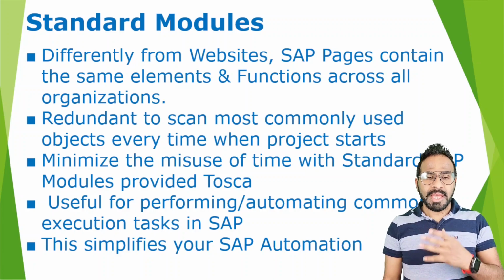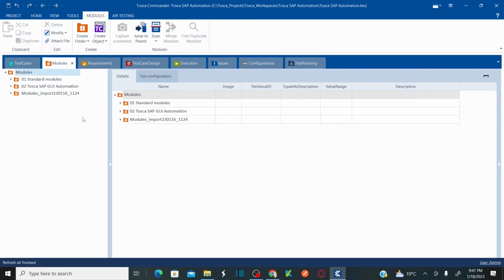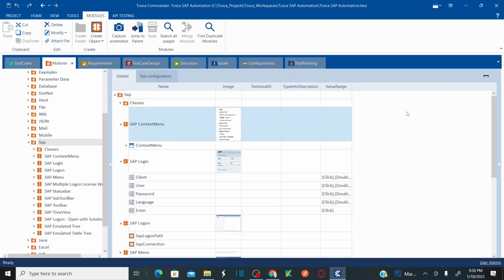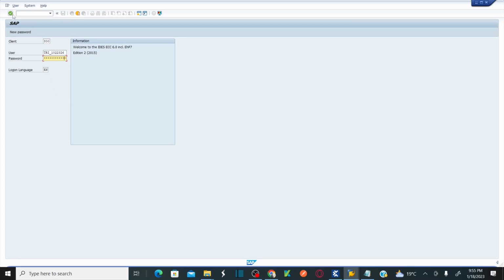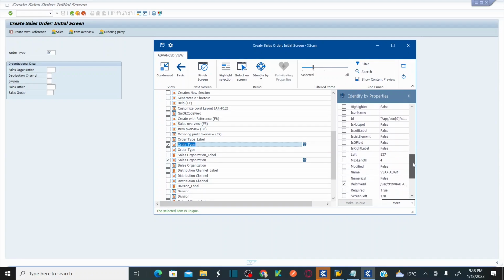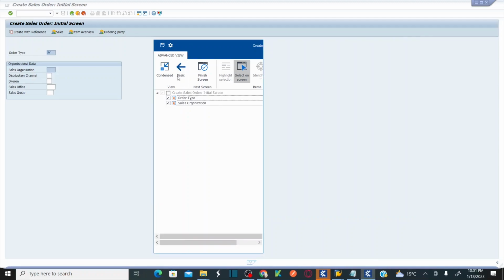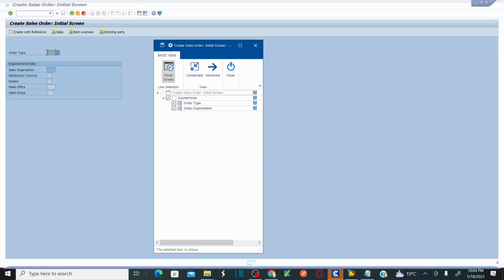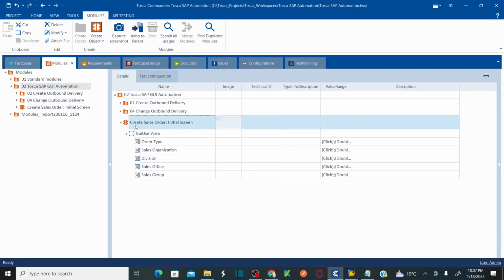TRICENTIS Tosca SAP Automation - Lesson 04 | Scan SAP GUI with XScan | Standard Modules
- Standard Modules: Diffrent from Websites, SAP Pages contain the same elements & Functions across all organizations
- Minimize the redundant of scanning most commonly used objects with Standard Modules provided by TRICENTIS
- XScan: Different options and Views available in XScan
- Scan your SAP Application by XScan for creating Modules in Tosca